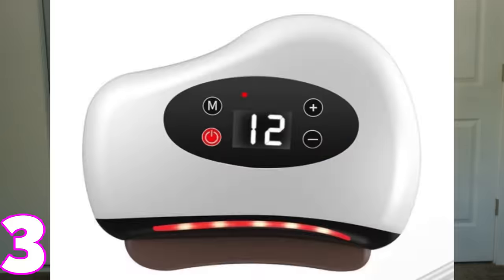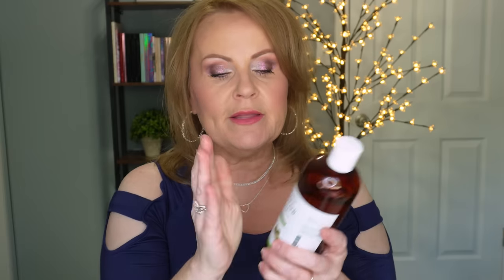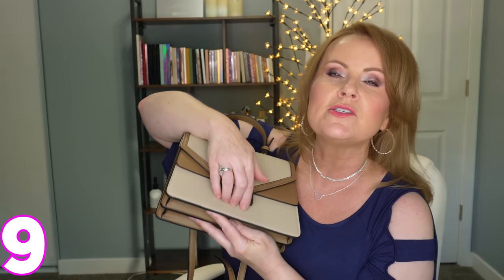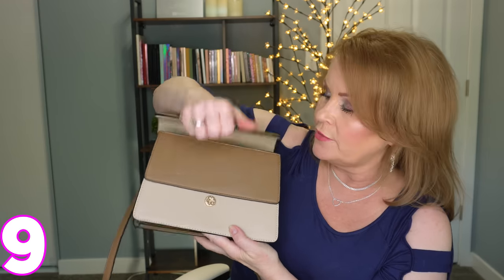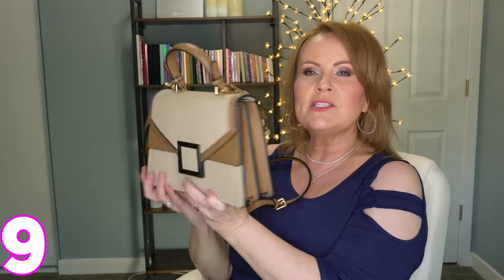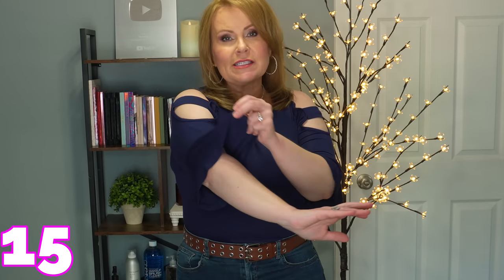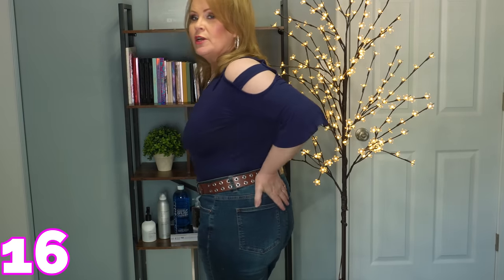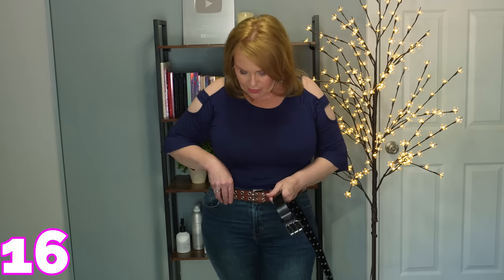Amazon MUST HAVES Makeup Skincare Fashion & Doggies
Amazon must haves beauty & fashion favorites is what I'm bringing to you today. Makeup products, skincare, hair care, jewelry, clothes, shoes & more! What are some of your Amazon favorites? Oh and I have the cutest Booties for fall too!

Where to find skincare ingredient lists.

*Products Mentioned:
1- Korean Face Mask Bundle

2- Doggie Breath Spray

3- Heated Massage Gua Sha

4- Organic Castor Oil

5- Pink Rectangle Makeup Bag

6- Black LIghted Makeup Bag

7- Macadamia Natural Mask

8- Blue Umbrella

9- Color Block Crossbody Bag

10- Missha Glow Balm Moisturizer

11- Alpha Skincare 14% Glycolic Acid

12- Dream Pairs Grey Booties (gifted)

13- Kokie Foundation Mixer Dewy

Kokie Full Coverage Foundation in 20C

14- Eyeshadow Palette

15- Navy Blue Cold Shoulder Top/Medium Size Down

16- 2 Belt Set w/ Grommets

17- Silver Braided Hoop Earrings

18- Silver Heart Dainty Necklace

19- Silver Serpentine Necklace Set

20- Stretchy Straight Legged Jeans in Size 10 Long Size Down

Makeup Worn: KVD Good Apple Serum Foundation in 018
Elf Lash & Roll Mascara
Moira I Cherish You Cream Blush (used as Blush & lipstick)
L'oreal Lumi Bronze It in Light
Catrice Cosmetics Sungasm Highlighter

This has no impact on the cost to you, the consumer. I link to products this way whenever possible, and it has no bearing on the products I choose to review or recommend because all products can have links attached to them, no matter what they are. I would link the products on Ulta/Sephora/etc website anyway as a means of connecting you to the products, so now it simply offers the potential for a small financial benefit to me, which I greatly appreciate. Feel free to use, or not use, the links provided. And if you decide to use them, thank you so much! Also, if you would like to help a little more, when watching one of my videos please watch it all the way through, that helps to show the YT algorithm that people are interested in my video. If you have time, watch one or two of the ads shown with the video, that's the only way YouTubers get paid at all, if people watch the ads. So if you have a favorite Youtuber, you now know how you can support them with these little tips. THANK YOU SO MUCH FOR YOUR SUPPORT!